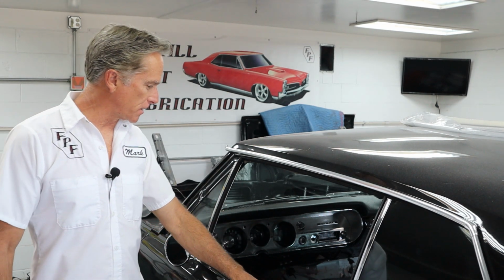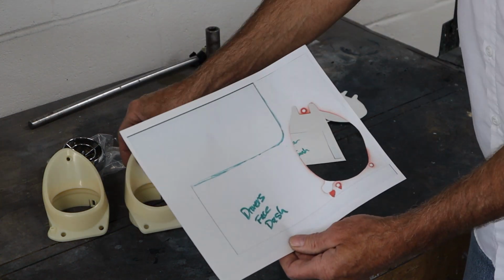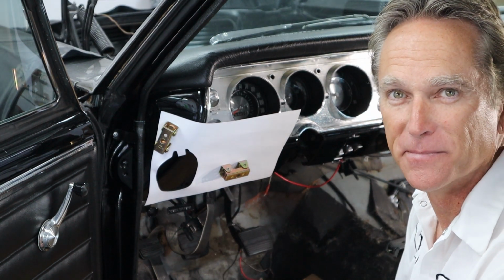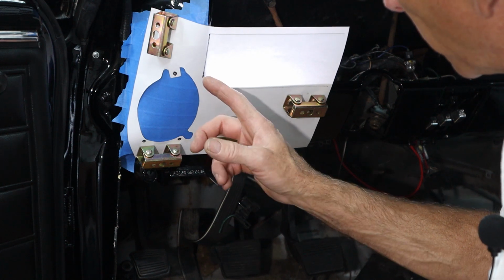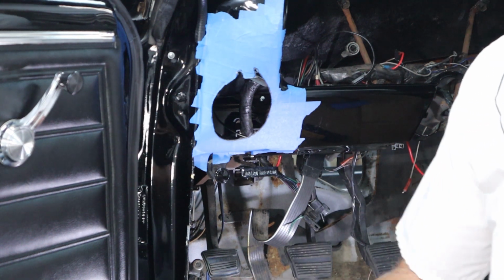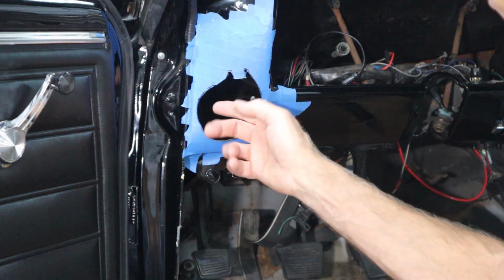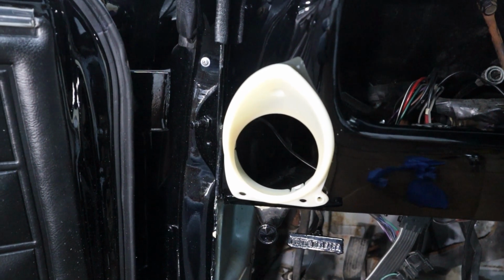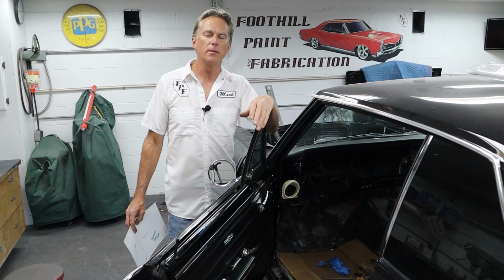1965 Chevelle Malibu SS (Ep 4) A/C Conversion, Installing New Factory A/C Vents in a non A/C Car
We have a tricky project where I cut into the dash on the Malibu to install factory reproduction A/C vents on the left and right sides of the dash.  I will cover templates, location, parts sourcing and critical measurements if you want to try this yourself on your El Camino or Chevelle.
Links to parts and info:
BEZELS